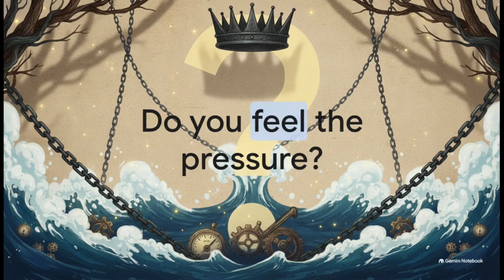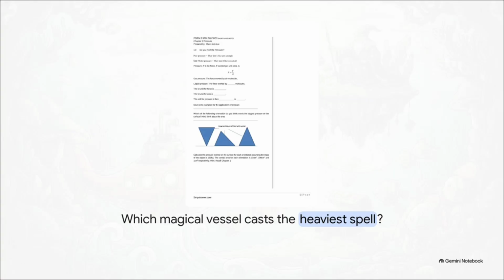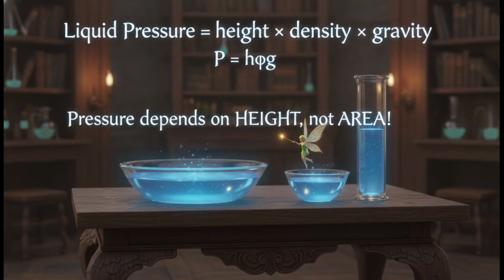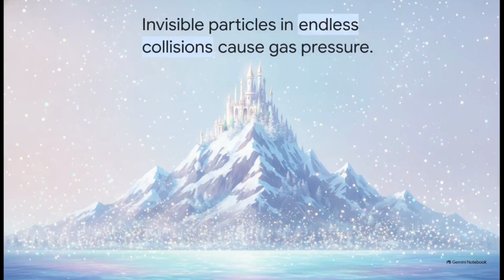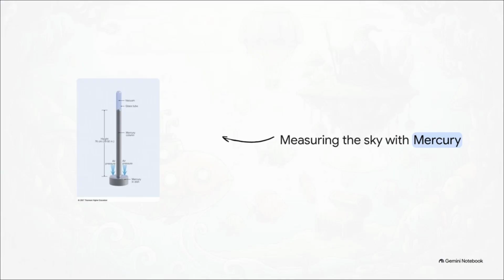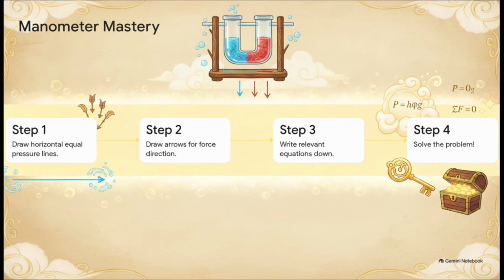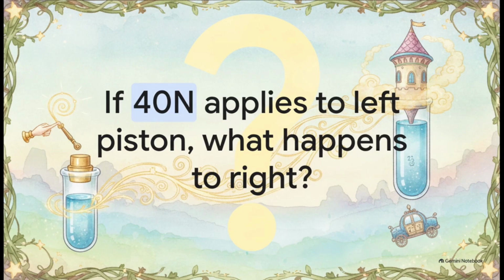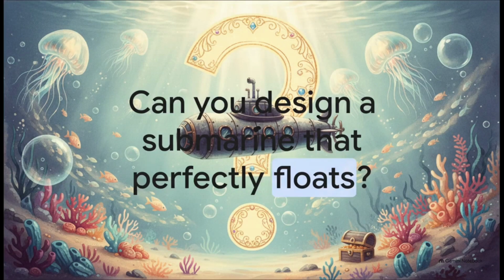Invisible Forces and Pressure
🌌 Master the Magic of Invisible Forces: Pressure & Buoyancy Explained! 🌊

Physics isn't just dry equations on a chalkboard—it's the hidden magic that runs our everyday world! In this explainer video, we break down the invisible forces of Pressure and Buoyancy, exploring how they shape our atmosphere, dictate fluid behavior, and make massive engineering feats possible.

📜 What You’ll Learn:

What is Physical Pressure? Understanding P = F / A (Pascals) and force concentration.

Liquid Pressure Formula: Step-by-step derivation of (P = h.rho.g) and why container shape doesn't matter.

Atmospheric & Gas Pressure: Kinetic theory of gases, Boyle's Law, Charles's Law, Gay-Lussac's Law, and how Mercury Barometers & Manometers work.

Pascal’s Principle: How enclosed liquids transmit force equally to lift heavy objects (hydraulic systems).

Archimedes’ Principle & Buoyancy: Why objects float and how water exerts an upward buoyant force equal to the displaced fluid weight.

⏱️ Timestamps:
00:00 - Introduction: The Invisible Weight Around Us
01:10 - What is Physical Pressure? (P = F / A)
03:04 - Deriving Liquid Pressure (P = h.rho.g) & Dam Engineering
04:58 - Gas Pressure, Gas Laws & Atmospheric Pressure
06:16 - Mercury Barometers & Manometers
07:30 - Foolproof Checklist for Manometer Problems08:09 - Pascal's Principle & Hydraulic Lift Systems
09:25 - Archimedes' Principle & Buoyancy
10:35 - Submarine Thought Experiment & Conclusion